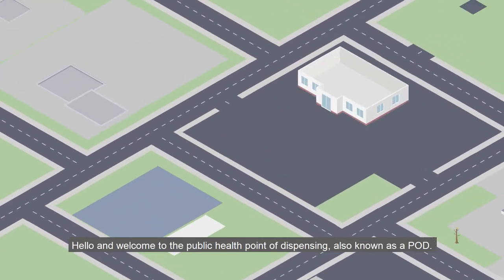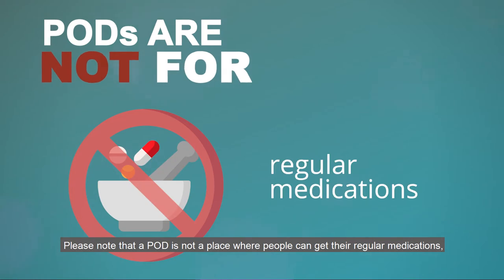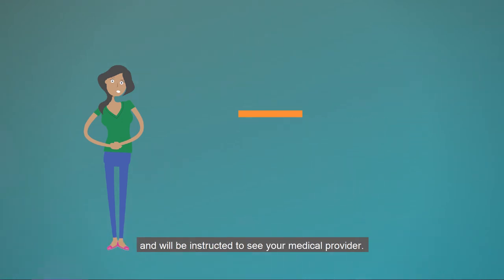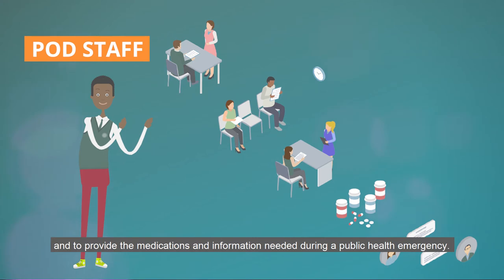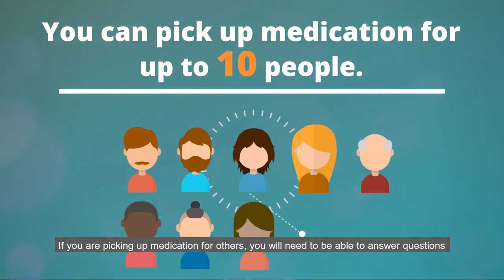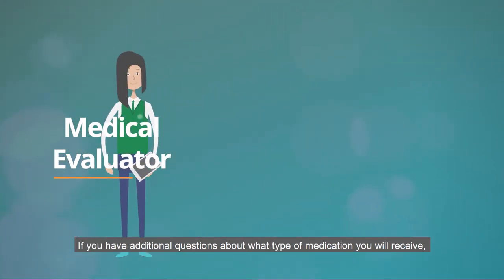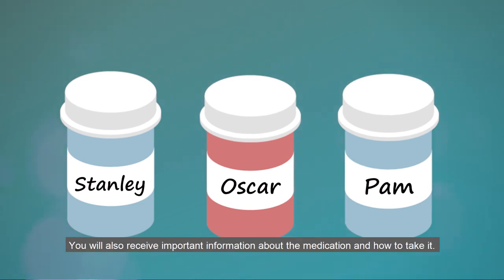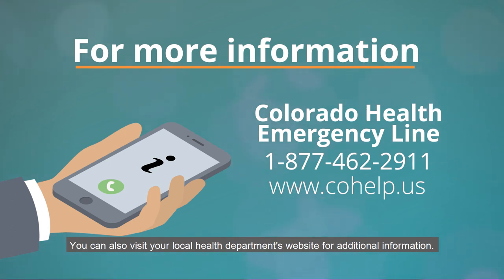Public Health Point of Dispensing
During a public health emergency — like a disease outbreak — local health departments will open up POD locations throughout the community where you can pick up medications and information needed to keep you and your family safe.